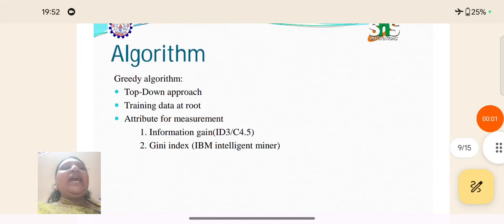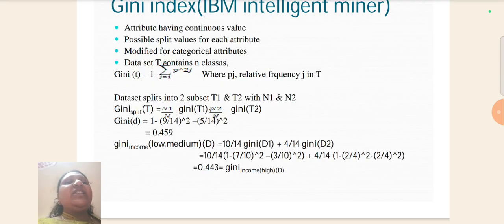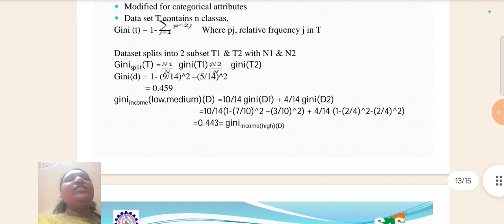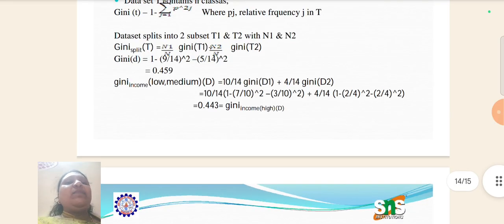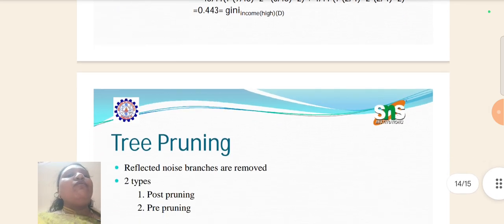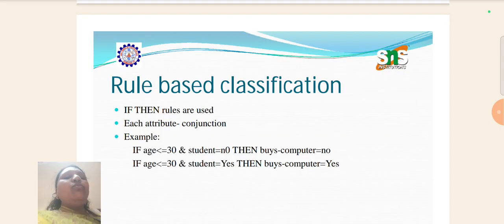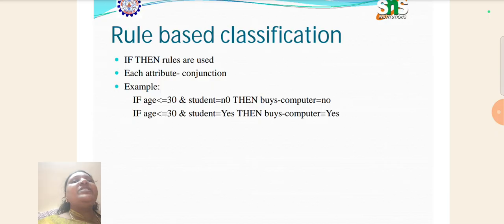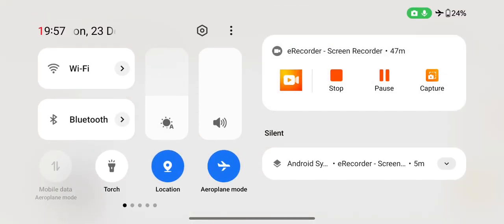Classification - Gini Index | Dr.T.R.Lekhaa,AP/IT | SNS Institutions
Data mining classification is a machine learning technique that divides data points into categories. It is used to identify similarities and differences in data or documents. Here are some classification algorithms and techniques:

Decision trees

Split data into branches based on feature values, and construct a tree-like model for classification. For example, an e-commerce platform can use decision trees to predict if a user will make a high-value purchase.

A popular algorithm for linear and nonlinear classification problems. SVMs use the concept of maximum margin to find the hyperplane that maximizes the distance between two classes.